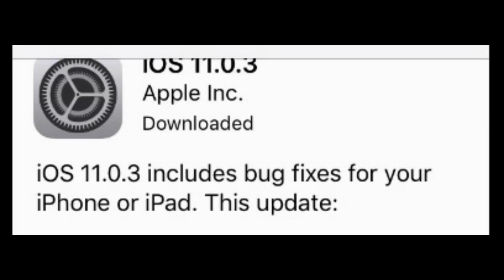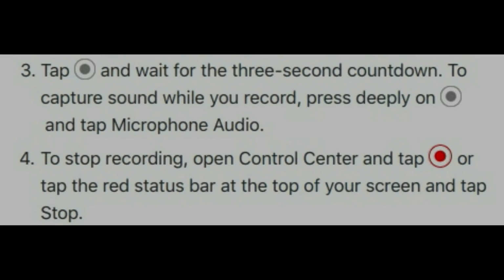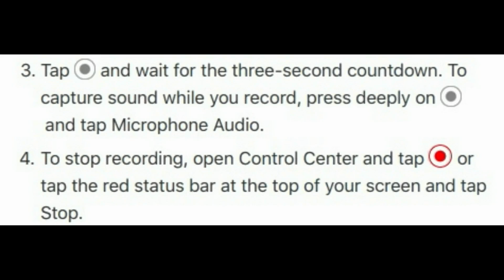IOS 11 0 3 Update Tips And Good News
This is Redfeather from Grep Haxs in this video we will be talking about the iOS 11.0.3
update from Apple and sharing some tips and good news
in my last video called How to IOS 11 Screen record I failed to mention you could also
record sound and as far as I know it holds true for IOS 11.0.3
although I have not had a chance to try this function I figured I would share this with
everyone in IOS 11 or 11.0.3
if you have never screen recorded using your iphone or ipad please see my video how to IOS
11 screen record
as you see in order to record the sound in IOS 11 or the now IOS 11.0.3 deeply push the record
button I am under the assumption this will bring up a menu in order to chose audio I will have to get
back to you on which to do first as I have not performed this function yet
as you may be aware of or not Apple uses count downs for updates as well as other things such as
screen recored for IOS 11 or our the now IOS 11.0.3
I am not saying this is a bad thing but the screen record gives you to the count of 3 ware as the
update gives you to the count of 7 in IOS 11.0.3
as I was researching some information I was sent the request to update to IOS 11.0.3 and I answered
not now although there is a chance I did not make 7 second countdown and was plunged into the thirty
minute update putting everything I was doing on hold
but anyway on to the good news about IOS 11.0.3 it came across my desk after the IOS 11 Update that some how the programmers of Apples IOS 11 had programmed touch functions not to work if it showed traces of a none Apple product or possibly manipulation
I had brushed this off as a pure programming error on there part but what did this mean well if
at some point in the life of your apple product you cracked your screen
and then sent it to what you thought was a reputable repair TECH to replace the screen or purchased
a repair kit like this and repaired it yourself in IOS 11 the touch configurations would no longer function
  but in IOS 11.0.3 as you can read if you did not already replace your phone these functions
are brought back to life
the intro/extro of this video has been provided by alexabaiu1 from his youtube channel
thanks in advance I am out